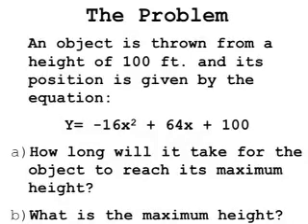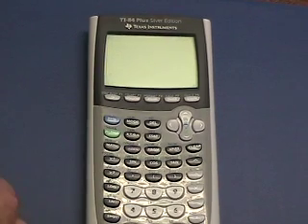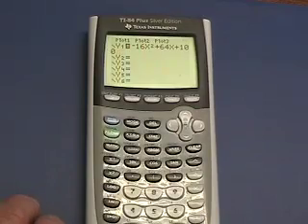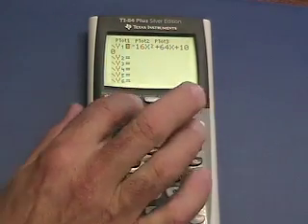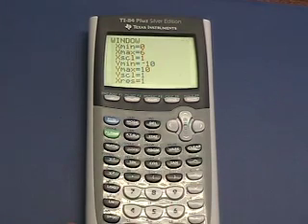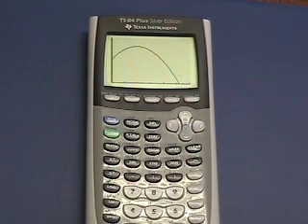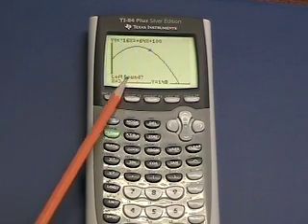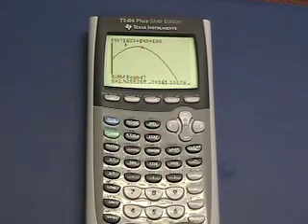Projection Problem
Using the TI84 calculator to help solve a projection problem.

Written by John Gaspar.  Produced by John Gaspar and Robert Kaplan.  Class project for Multimedia Class of Ramapo College MSET program.  Fall 2007.